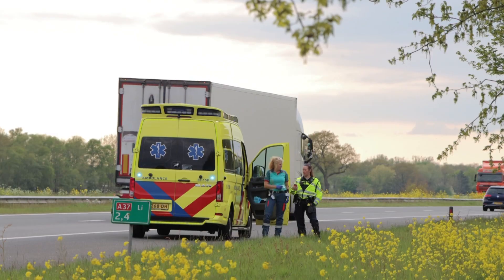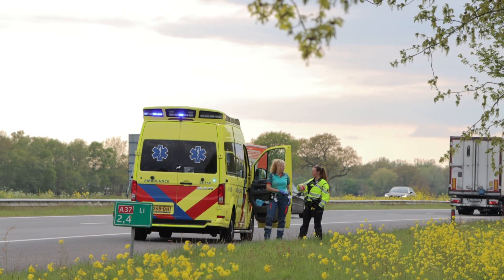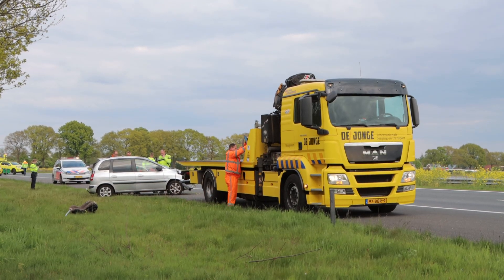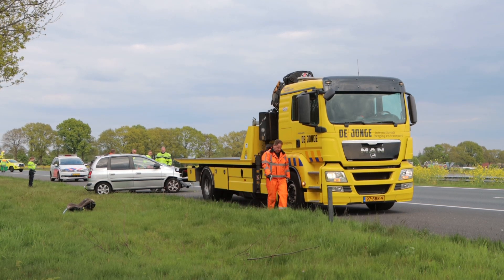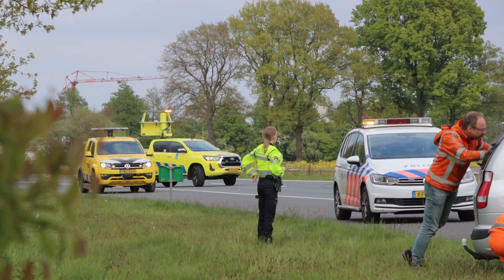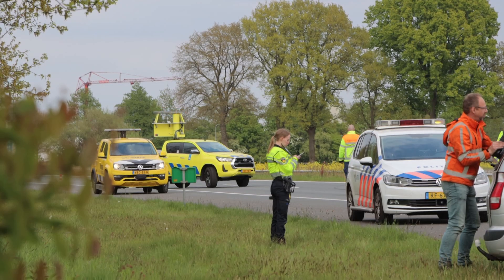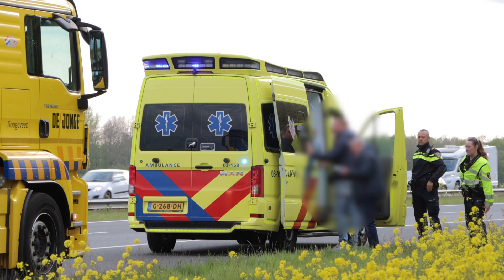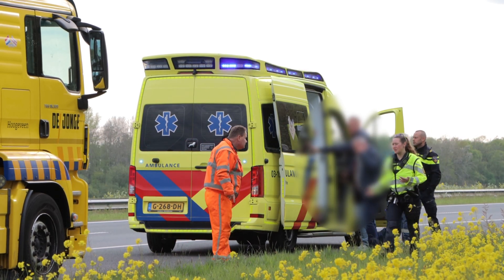Vrouw met twee kinderen met auto over de kop A37 Hoogeveen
Hoogeveen - Op de A37 bij Hoogeveen zijn zondagmiddag twee kinderen en een vrouw werden in de ambulance behandeld aan hun lichte verwondingen die ze opliepen toen met hun  auto over de kop vlogen.  Het drietal hoefde niet naar het ziekenhuis. Het drietal kon zelf uit de auto klimmen.  De auto werd door een berger afgesleept. De oorzaak van het ongeval is nog onduidelijk.